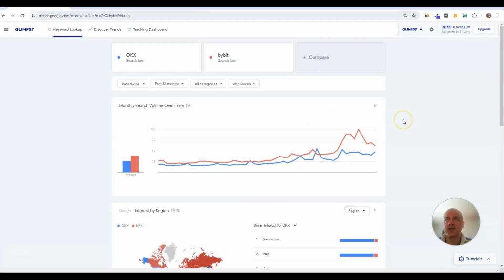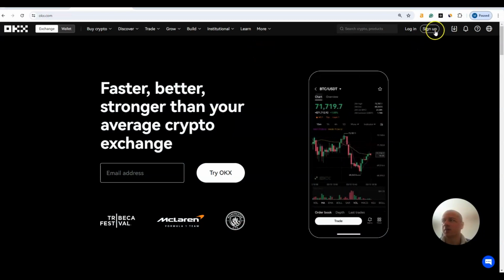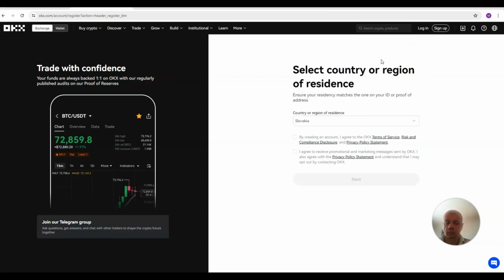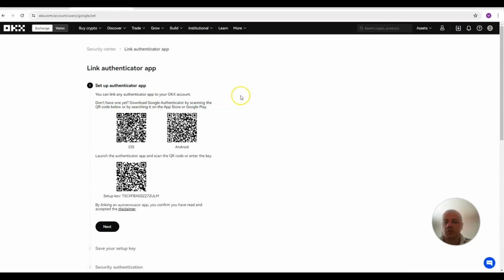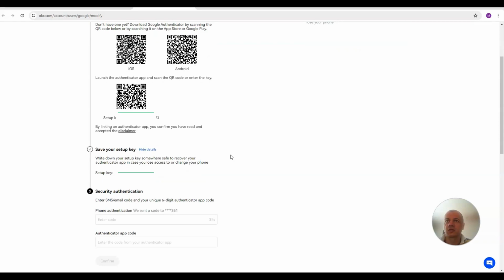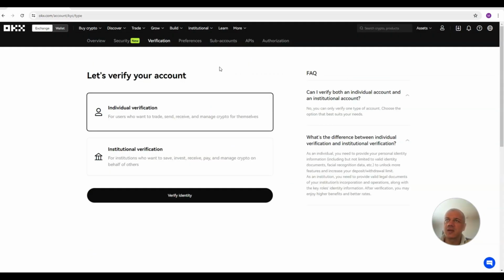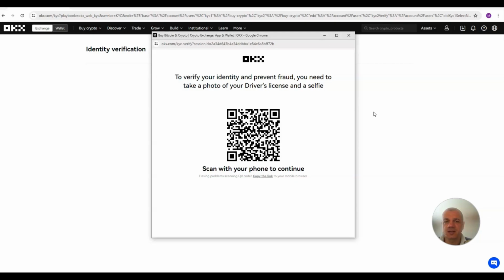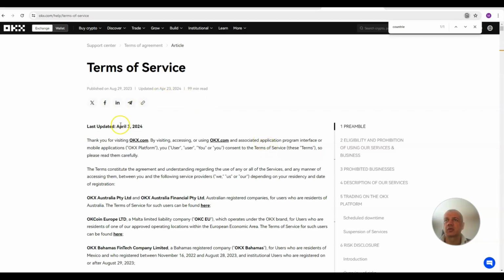OKX Account Setup: KYC and 2FA Explained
Discover how to securely set up your OKX account in this comprehensive tutorial.

A short guide through the process of creating your account, securing it with Two-Factor Authentication (2FA), and completing Know Your Customer (KYC) verification.

OUTLINE:
00:24 Popularity of the OKX Platform
01:11 How to Create OKX account
02:20 Secure your OKX account
02:37 2 Factor Authenticator (2FA)
04:20 KYC (Verify your account)